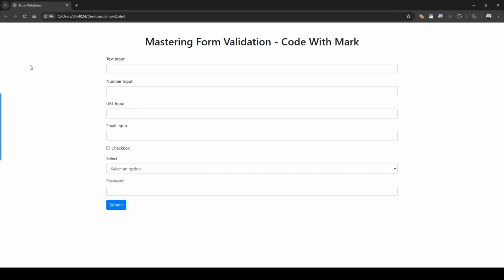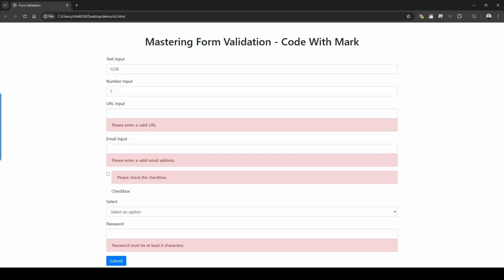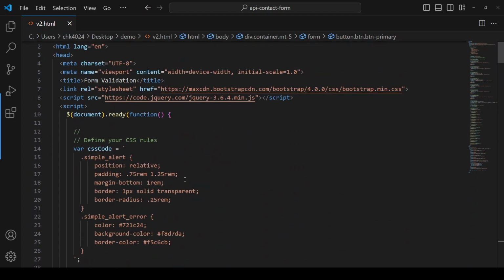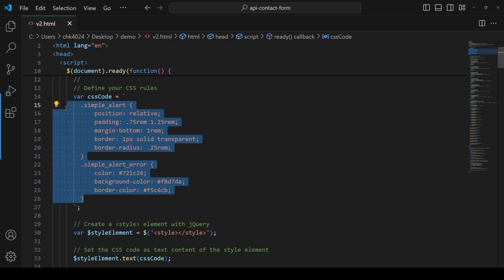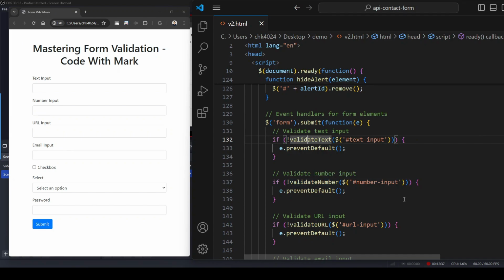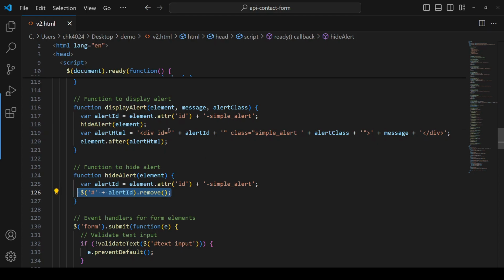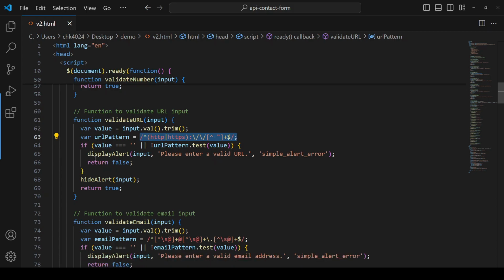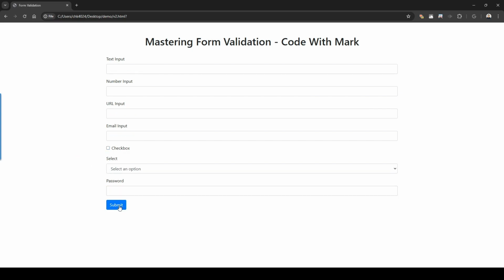Mastering Form Validation: Essential Tips and Tricks for Error-Free Data Entry! - Code With Mark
Mastering Form Validation: Essential Tips and Tricks for Error-Free Data Entry! In this comprehensive guide, learn how to master form validation techniques to ensure error-free data entry every time. From insider tips to pro techniques, discover the secrets to flawless data input. Don't let errors hinder your productivity any longer—unlock the power of mastering form validation today!